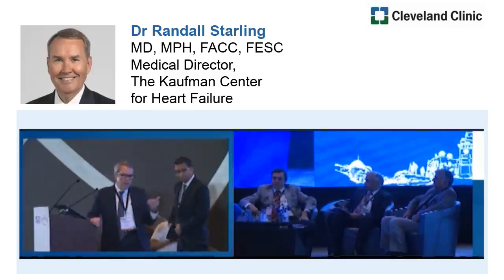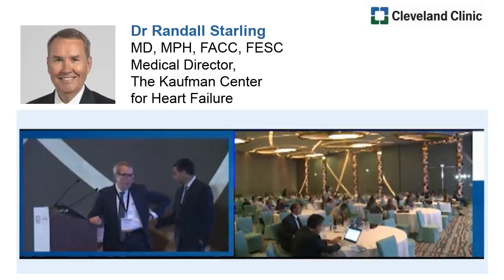CME Final Presentation